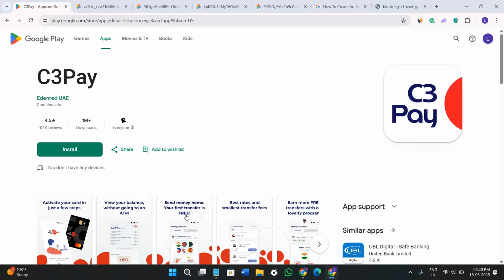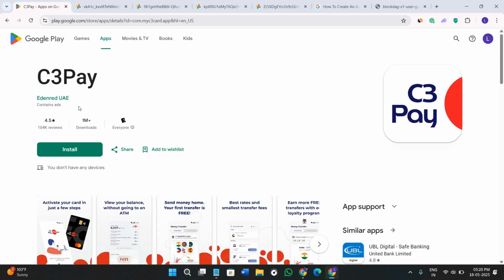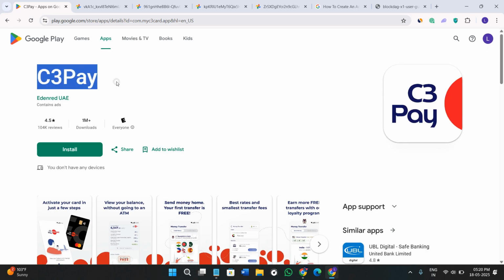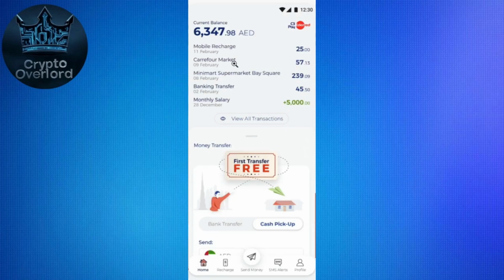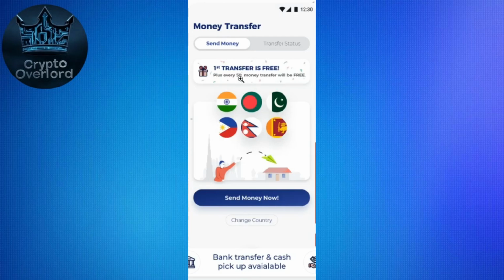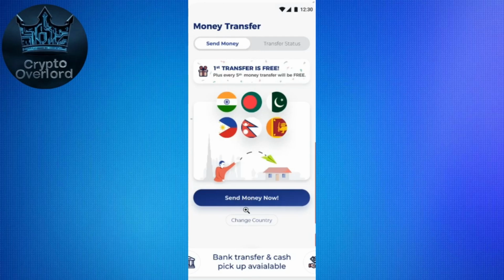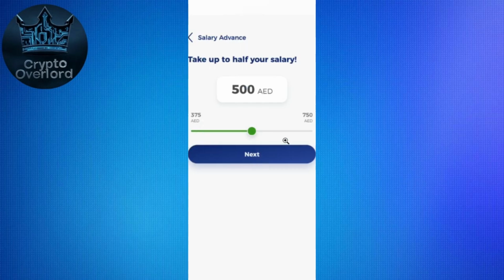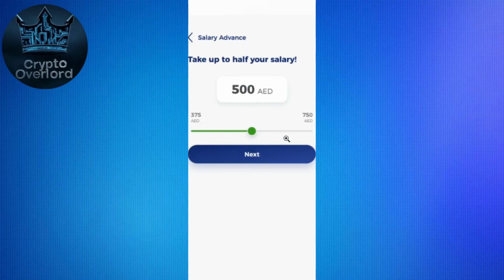How To Transfer Money From C3 Card To Bank Account in UAE (Step-by-Step 2025 Guide)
Want to transfer money from your C3 prepaid card to your bank account in the UAE? This easy-to-follow tutorial shows you how to securely move funds from your RAKBANK C3 card to any UAE bank account step-by-step.